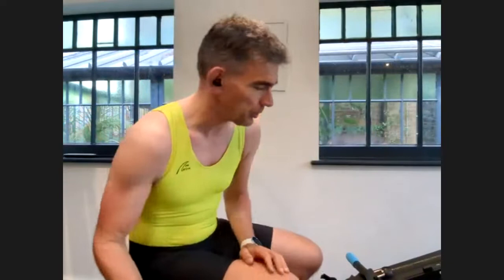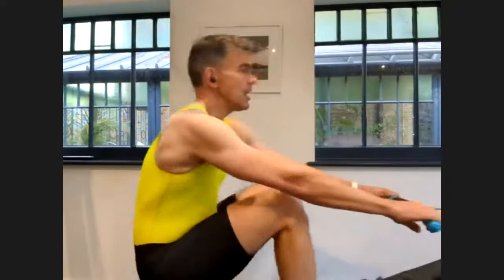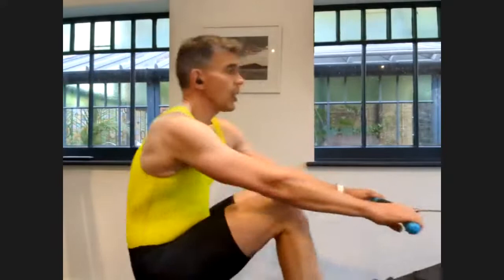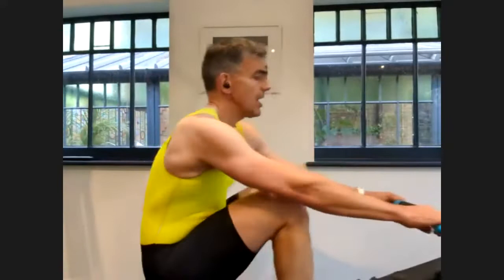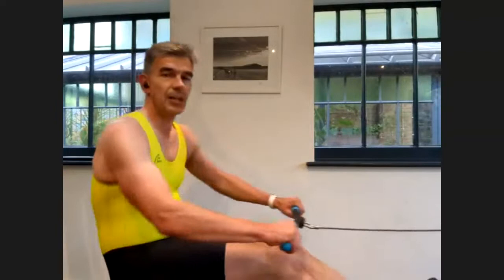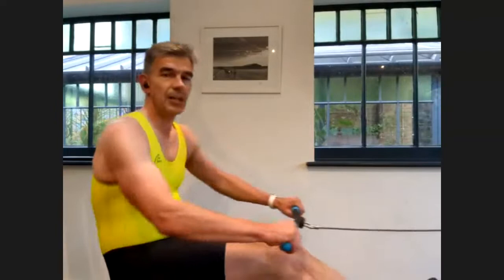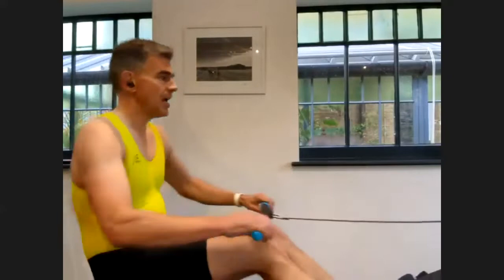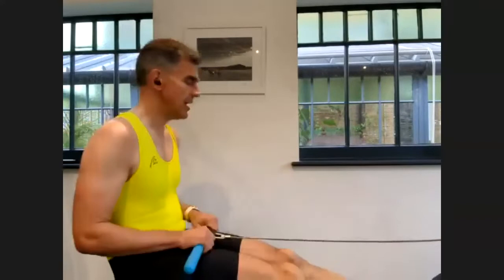10,1,3,6' with Matt Brittin and Adrian Ellison (recorded on 19Apr22)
You can join sessions like this one live every day between September and June.

Zoom Ergos is a free service put on by people who want to spread the love and benefits of rowing. We have sessions to suit all ages and all levels of expertise.

We raise money to develop rowing for a wider audience through voluntary subscriptions. You can find details and the link to our most recent project on our - on the button in the top-right corner of the home page.